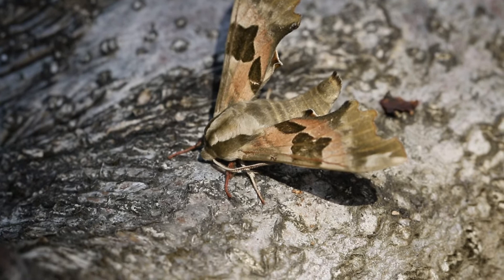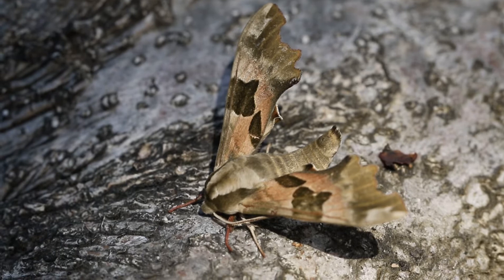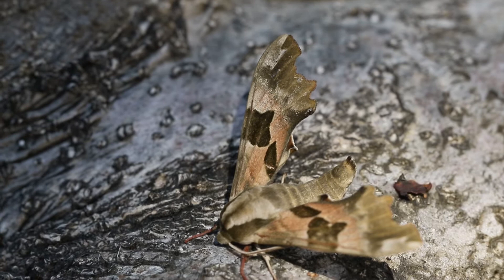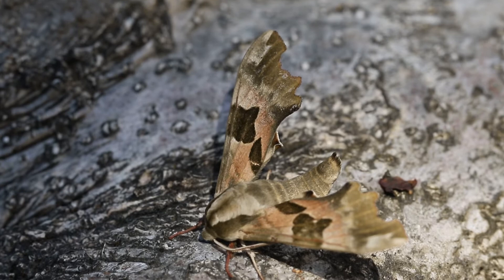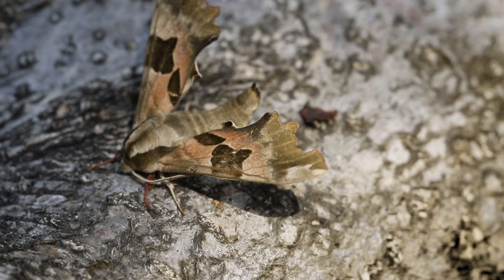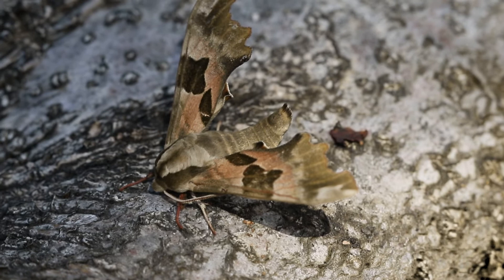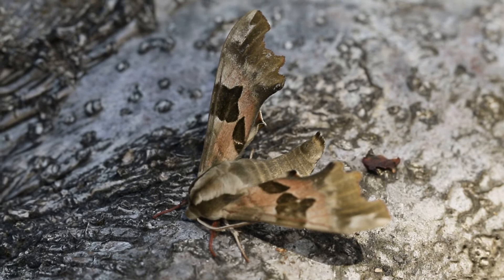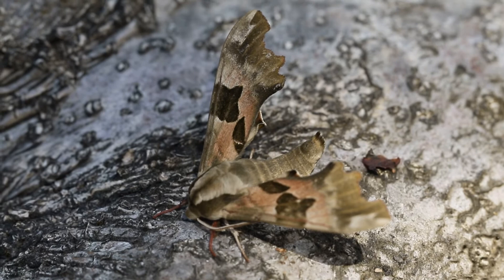Moths- Lime Hawk-moth Mimas tiliae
Lime Hawkmoth videoed in my urban wildlife friendly garden. The Hawkmoth was firstly caught in my moth trap and then placed on a nearby tree truck, filmed and released.

Why not think about rewilding your garden for the benefit of moths and butterflies etc with a small or large wildflower meadow. Dig a wildlife pond to encourage frogs, newts and toads to breed.  With a wildlife pond you will also attract dragonflies and some moth species as well as an array of pond creatures.  And to complement any wildlife garden plant the lovely Firethorn shrub !

Martyn Priestley Wildlife field officer Low Moor & Oakenshaw conservation group.

Equipment used for Macro photography  and Marco videoing : Canon 7D Mark 11 camera with Canon macro EF 100mm f/2.8L IS USM + Canon Extension Tube EF 12 II